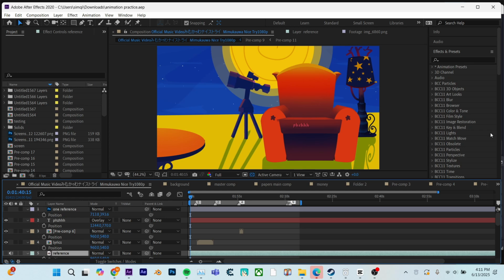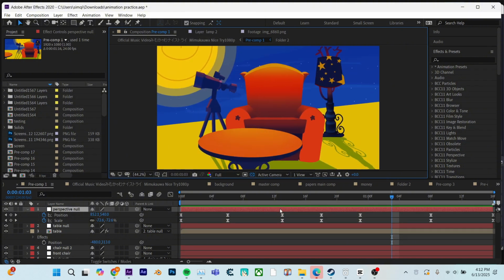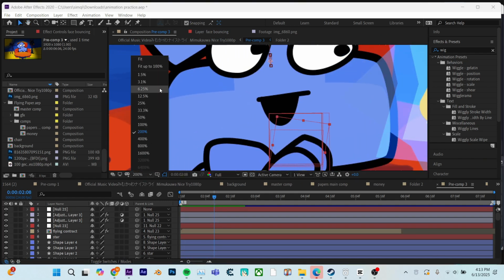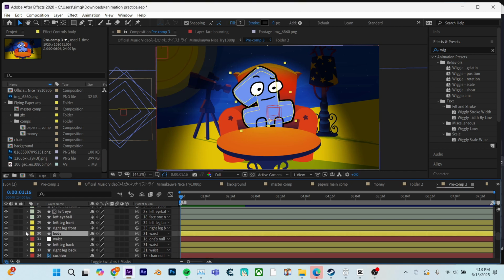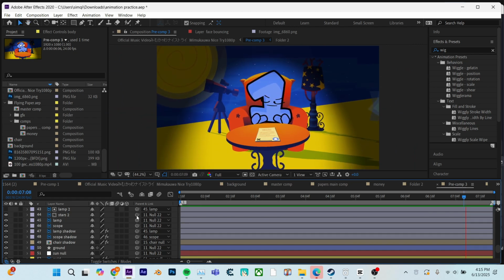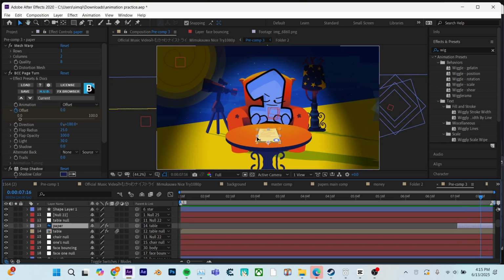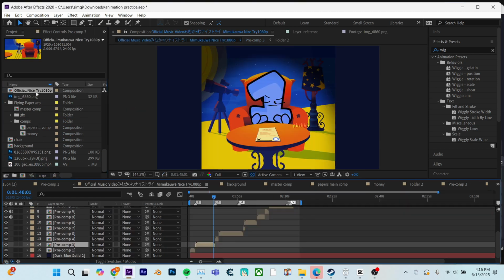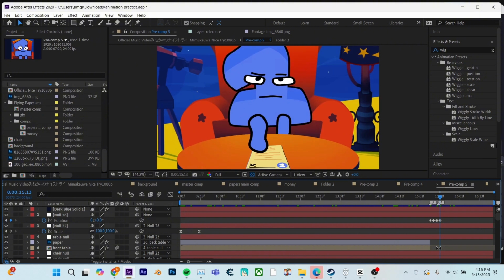One animation + showcase of the project file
aslkdfjalksjfa' v;kj lkf;adsj;lkfjaslk;erj;k ajfd;lksja'kldnscvlz xnlkzjsalk